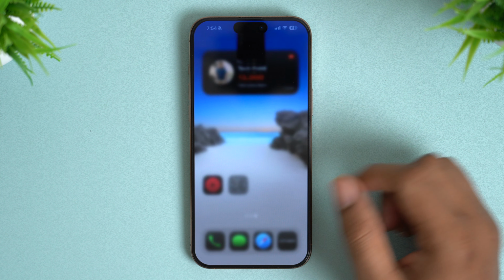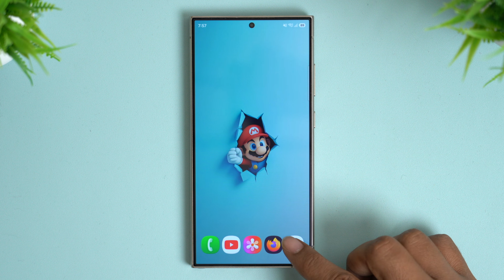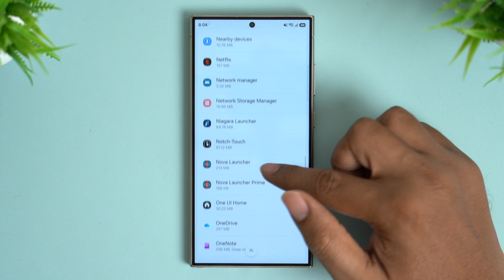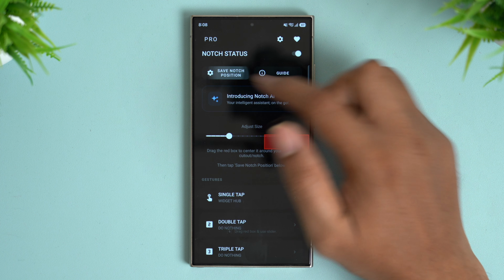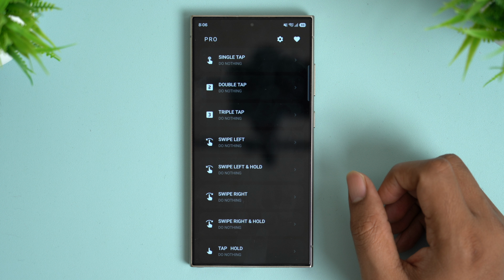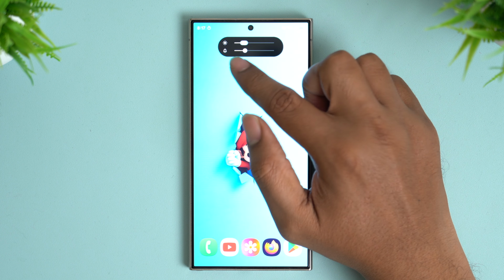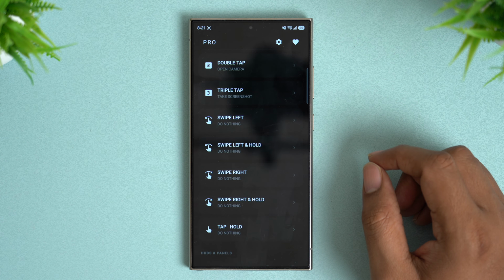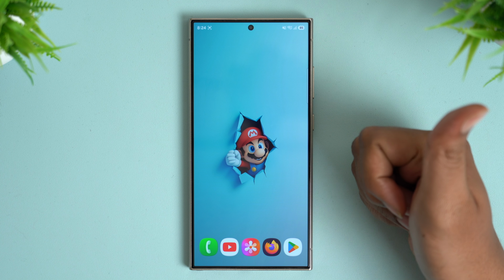This App brings Dynamic island feature to Android 🤯 | 4K